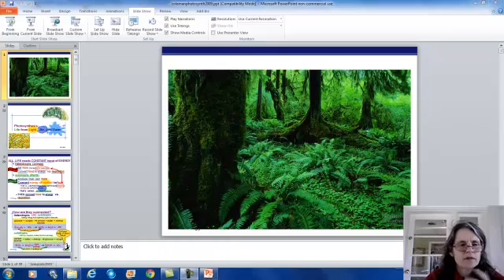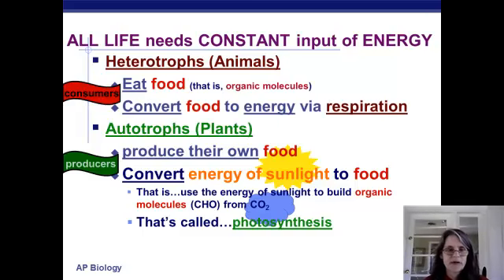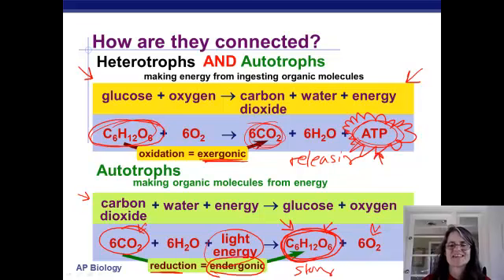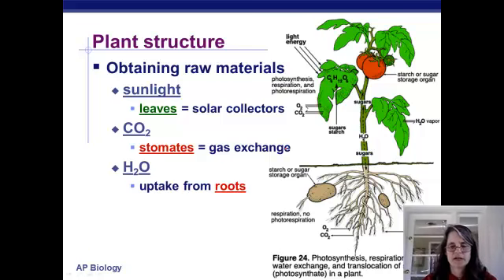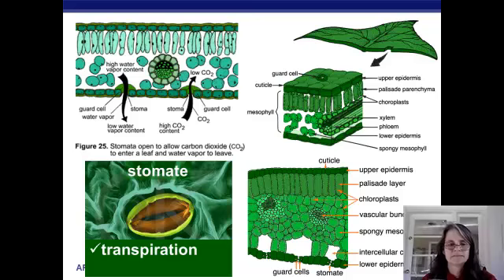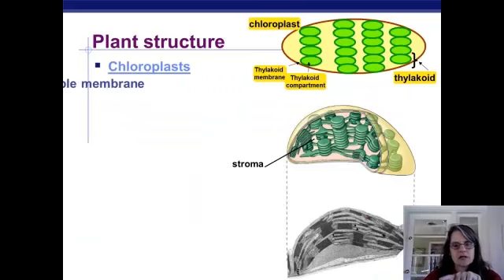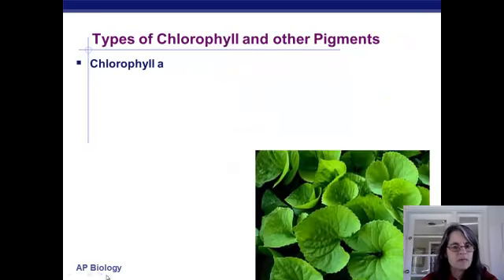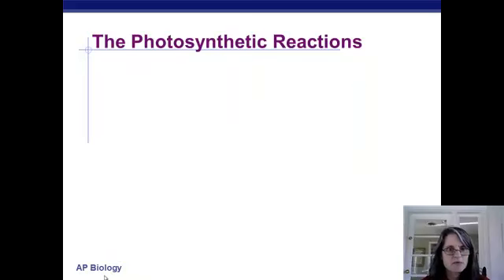photosynth_podcast_1